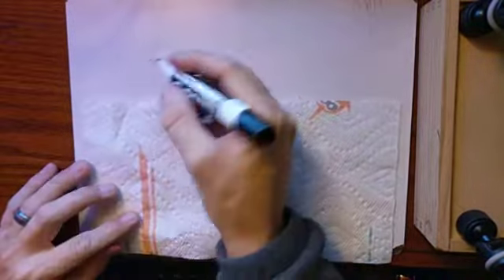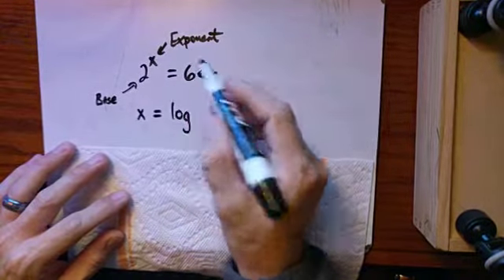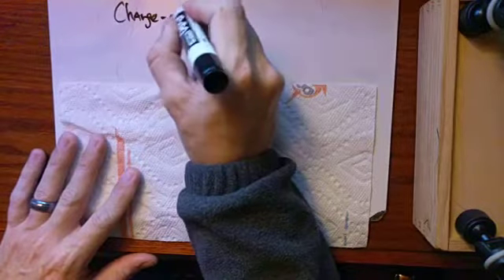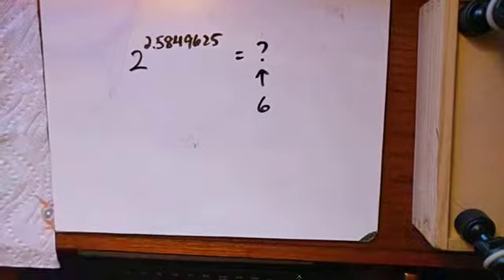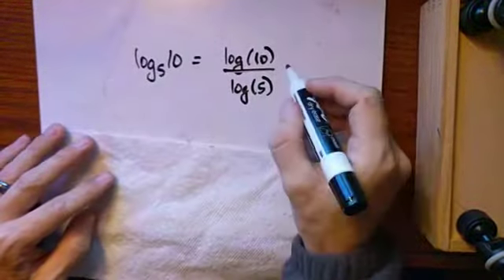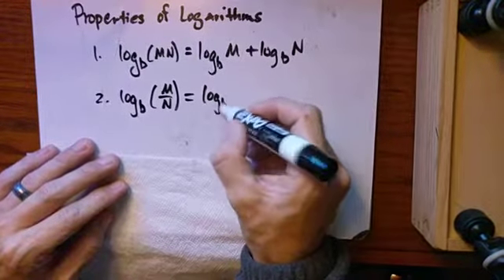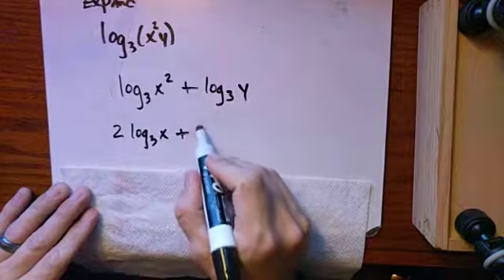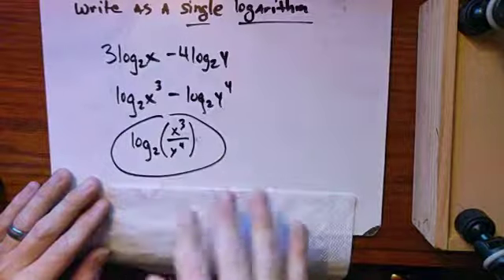JCC MAT 171 Week 13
Logarithm intro for JCC MAT 171 online